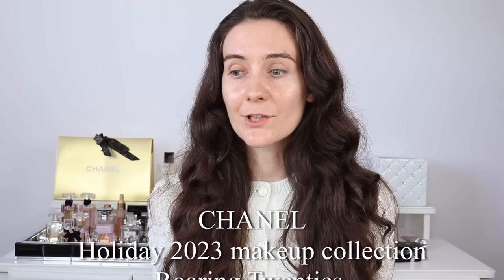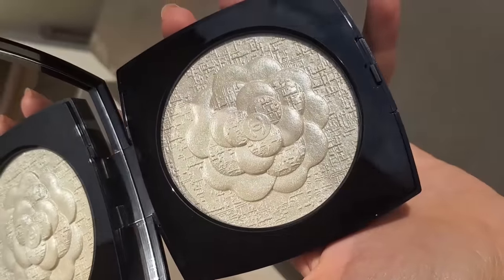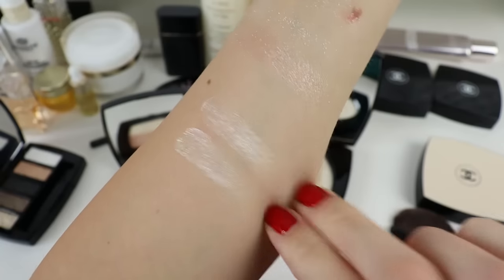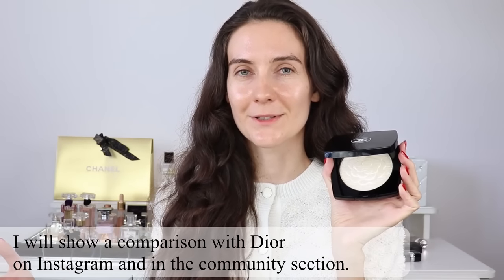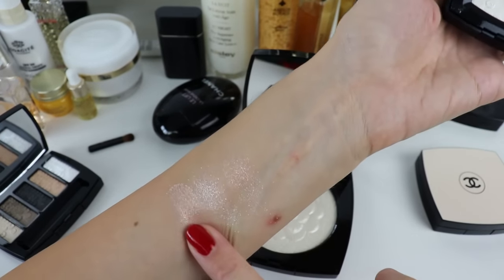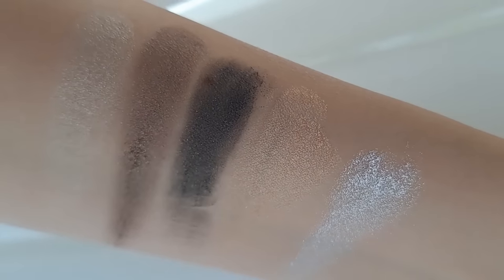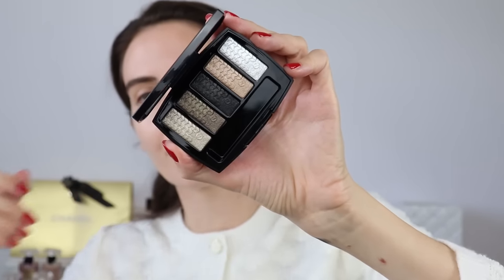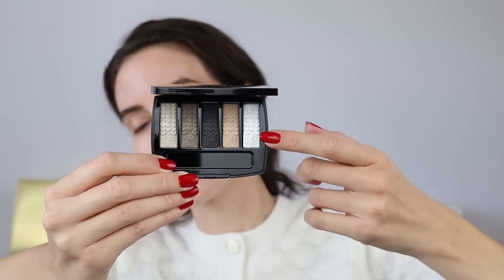CHANEL Holiday 2023 makeup collection Roaring Twenties LES SYMBOLES DE CHANEL LE CAMÉLIA | review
Hi friends,
In this video I will be reviewing the new Chanel Holiday 2023 makeup collection Roaring Twenties. I also purchased one of the new Chanel Oversized highlighters LES SYMBOLES DE CHANEL. I decided to choose CHANEL LE CAMÉLIA in pearly white. Let me know if you have tried anything from the new Chanel Holiday 2023 makeup collection? 😊 What is on your wish list for this Holiday season. Xoxo

Chanel Illuminating powder Duo Chanel; Nordstrom;
Oversized highlighters Les Symboles de Chanel LE CAMÉLIA in pearly white
Chanel Fall 2023 blush DOUCEUR D’ÉQUINOXE in beige et corail 797
EYES